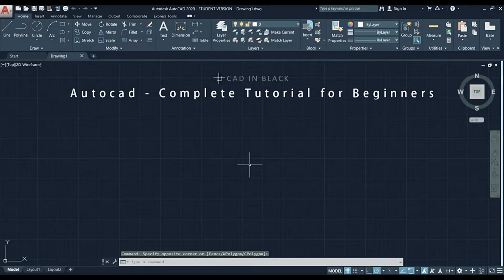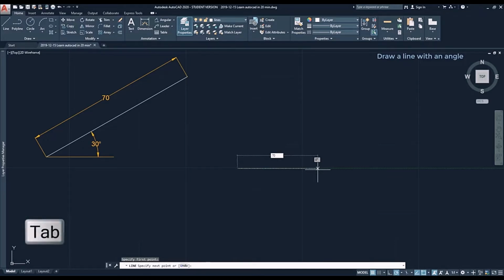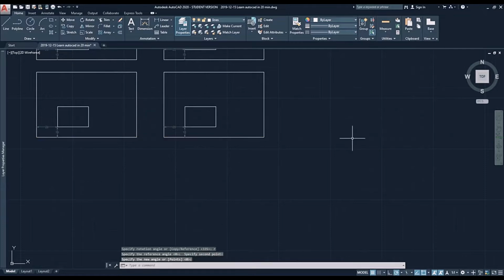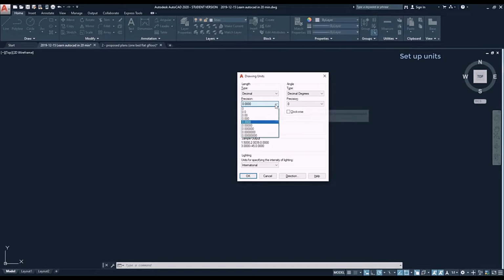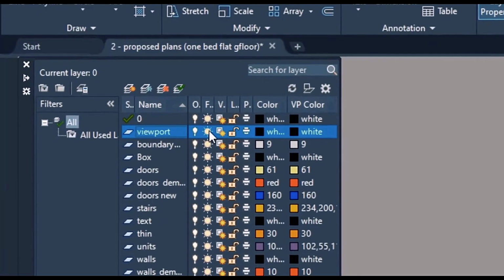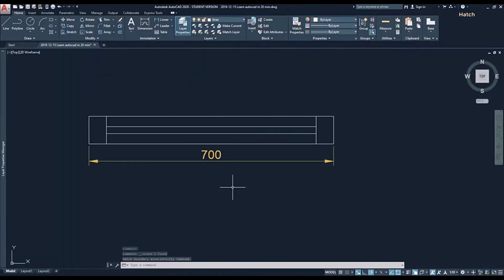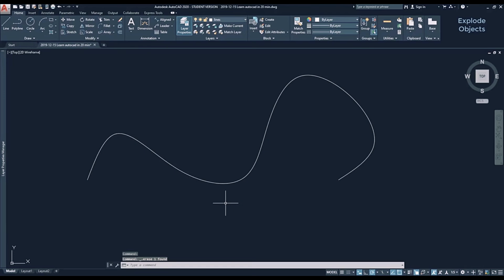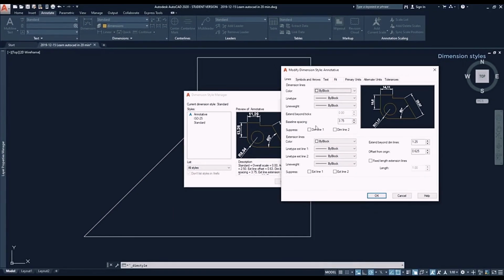AUTOCAD COMPLETE TUTORIAL FOR BEGINNERS